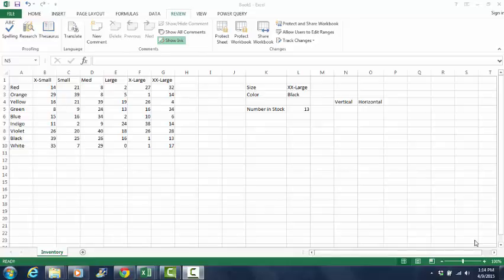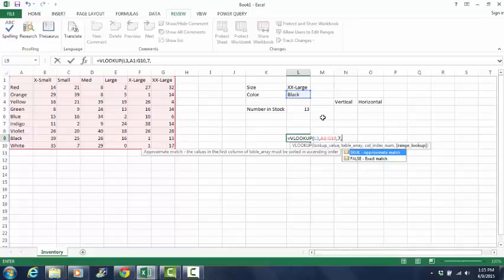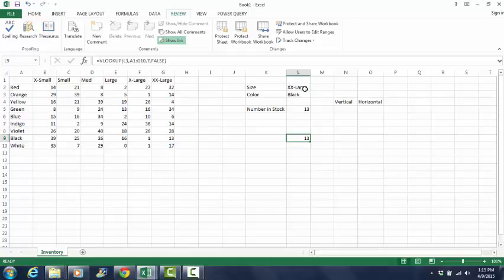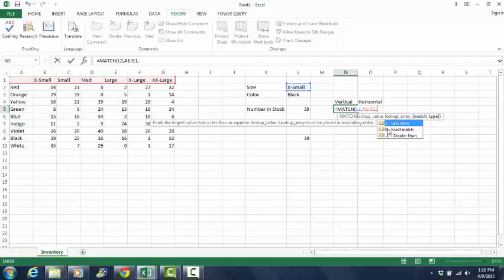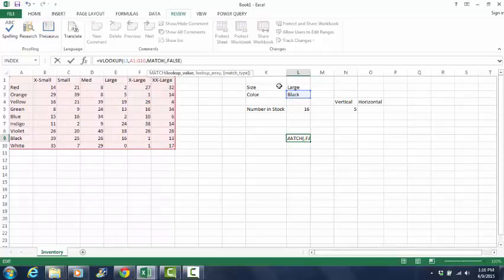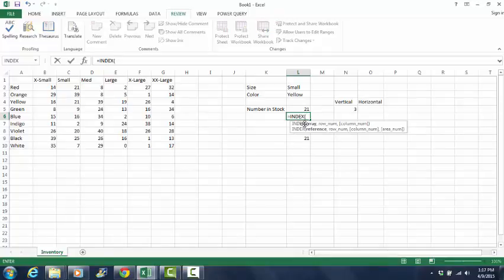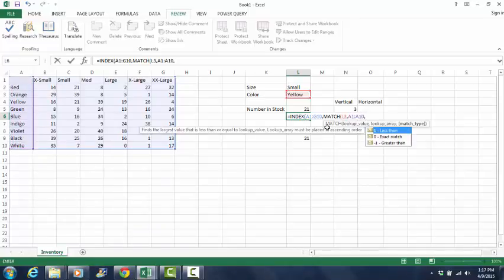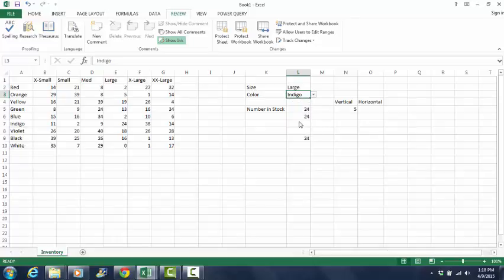IndexandMatch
Here is a video to help better explain index and match functions.